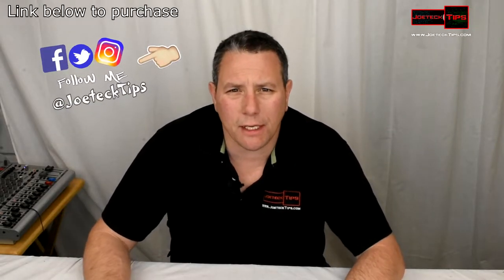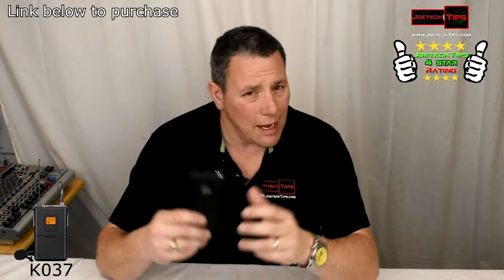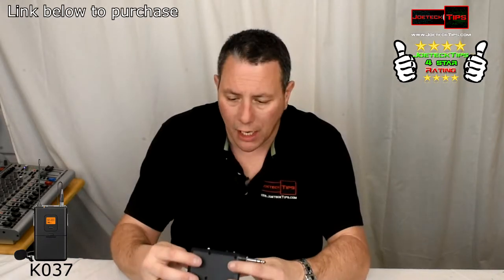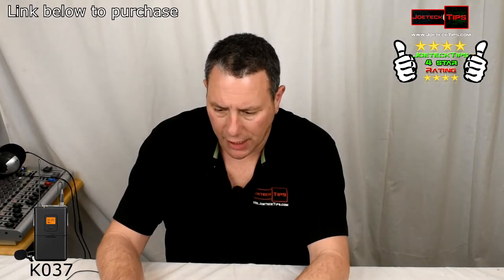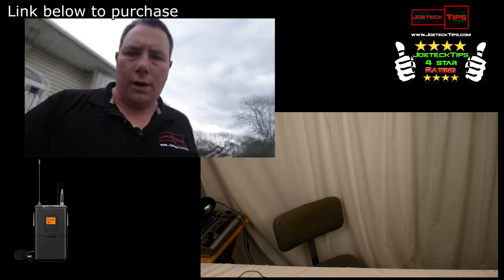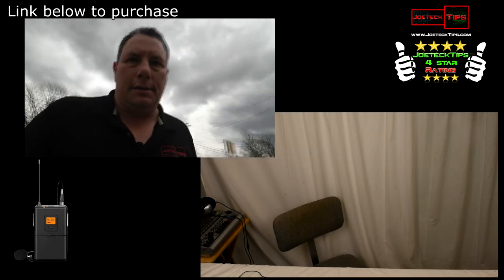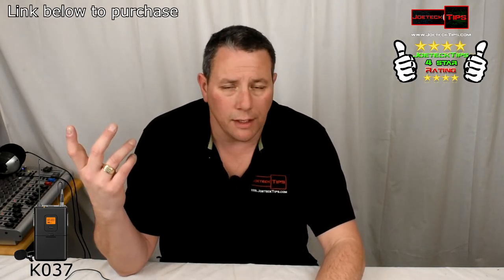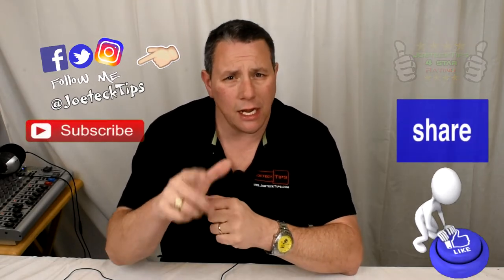20-Channel UHF Wireless MINI XLR Microphone (K037) | JoeteckTips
Fifine 20-Channel UHF Wireless Lavalier Lapel Microphone | JoeteckTips

32gig TridentZ 3000Mhz DDR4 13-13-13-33